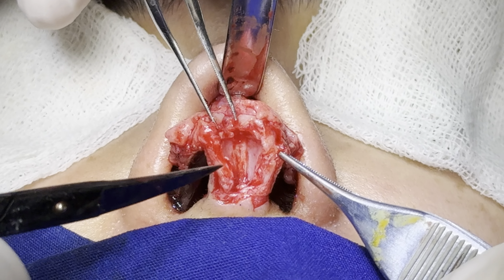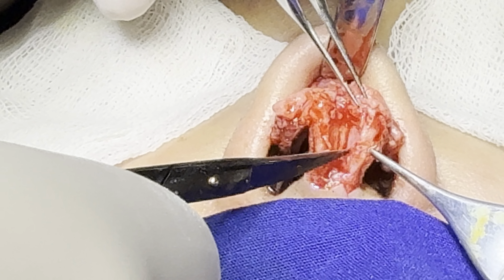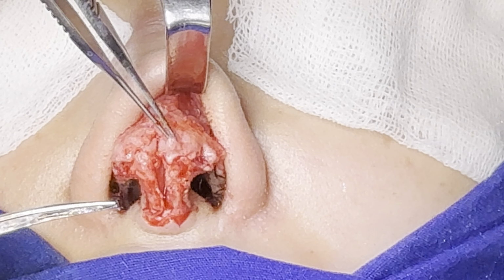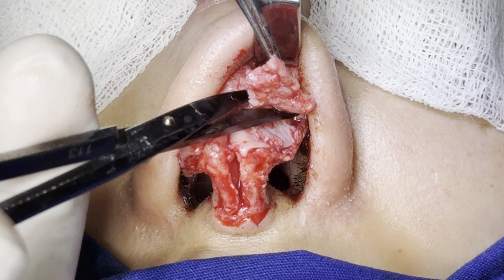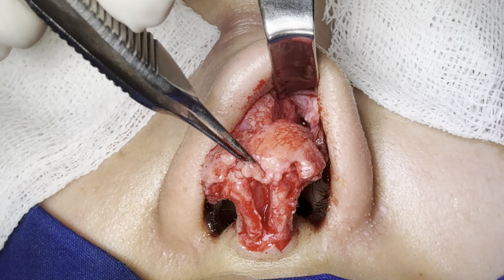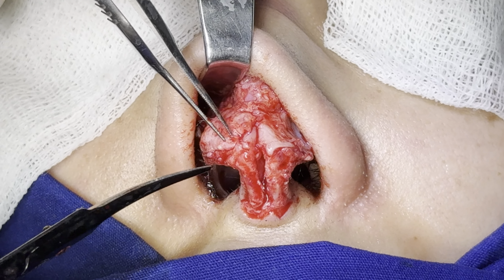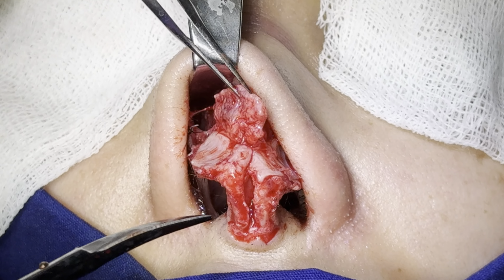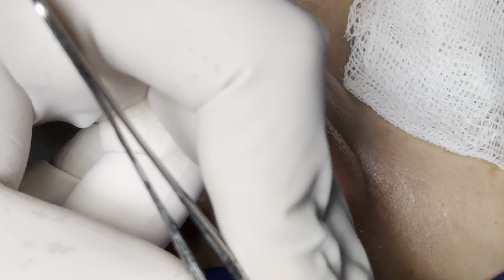Revision Rhinoplasty for Postoperative Fibrosis | Restoring Nasal Tip Definition Dr. Harun Acipayam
In this surgical case, Dr. Harun Acipayam performs a revision rhinoplasty on a patient who previously underwent primary nasal surgery at another clinic. The primary goal of this procedure was to address the loss of nasal tip definition caused by postoperative fibrosis — a condition characterized by the proliferation of dense connective tissue, often complicating the aesthetic and functional outcomes of rhinoplasty.

Through precise excision of fibrotic tissue surrounding the lower lateral cartilages, we were able to restore the natural contours and definition of the nasal tip. This video includes intraoperative footage and a step-by-step explanation of the surgical techniques applied during revision.

Post-rhinoplasty fibrosis is a relatively common yet under-discussed complication that can obscure surgical finesse and mask anatomical detail. This content is intended to provide insight for patients researching “fibrosis after rhinoplasty”, “revision nose surgery”, and the overall healing process following aesthetic nasal procedures.

Dr. Harun Acipayam is based in Antalya, Turkey — a city recognized globally for its high standards in aesthetic surgery. For those searching “Turkey rhinoplasty”, “Antalya rhinoplasty”, or interested in Dr. Harun Acipayam reviews, this video offers both clinical depth and real patient context.

🔍 Key topics covered:

Management of scar tissue and fibrosis in rhinoplasty
Surgical restoration of nasal tip definition
Indications for revision rhinoplasty
Fibrosis vs. swelling: how to tell the difference